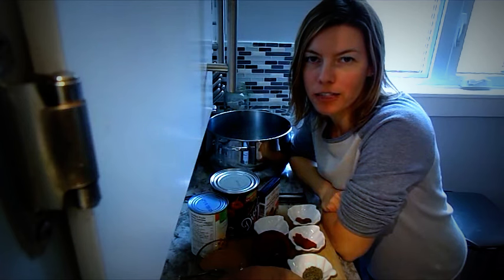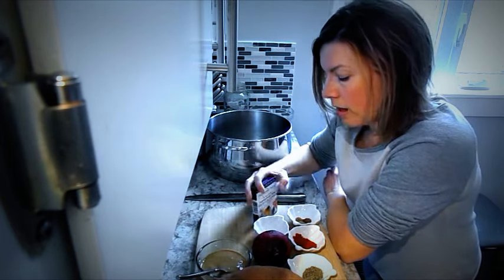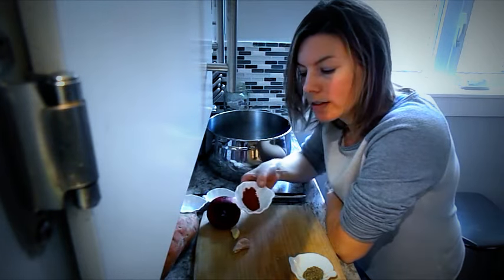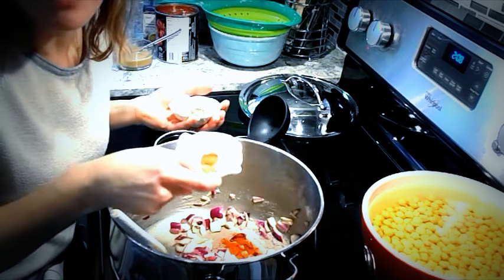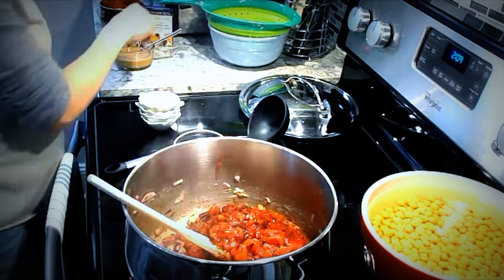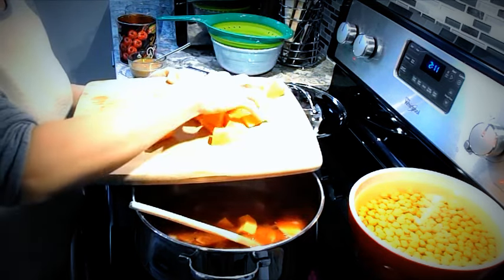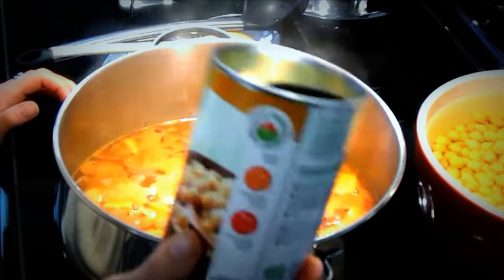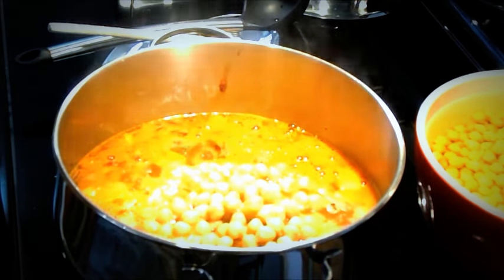Vegan African Peanut Soup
LOVING LENTILS
Delicious hardy plant based soup. Perfect for lunch or supper.